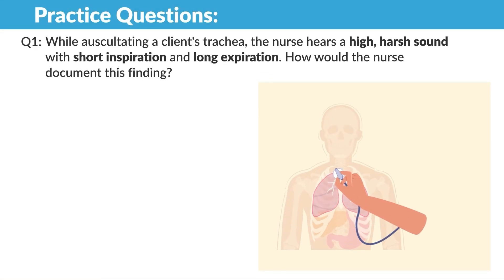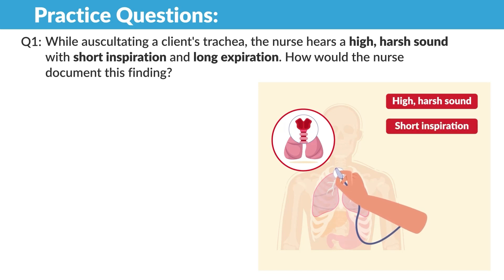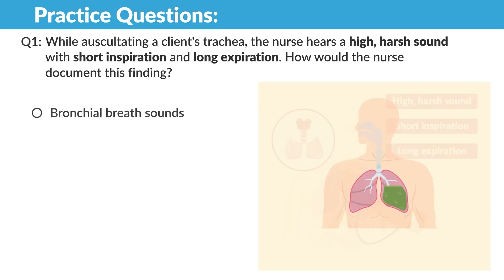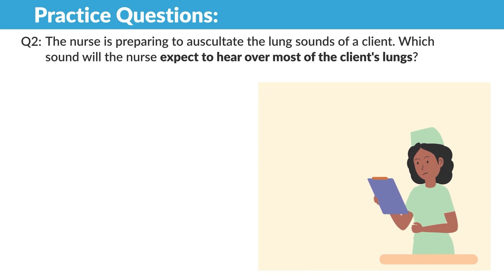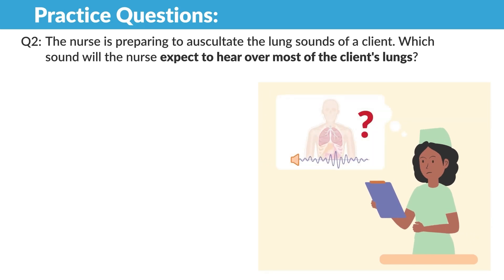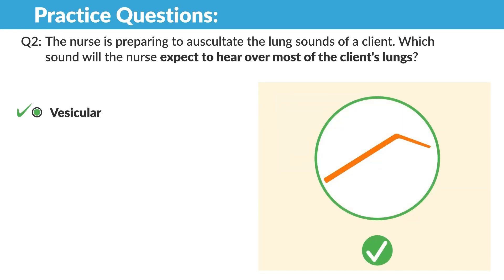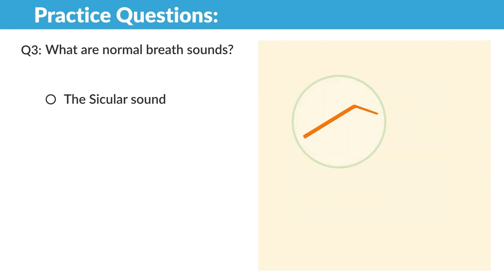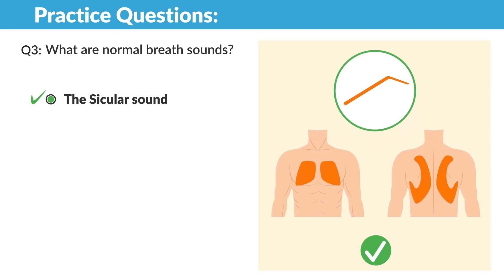Respiratory Lung Auscultation | Health Assessment for Nursing Students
Today’s video is all about lung sounds auscultation. In this comprehensive video, we’re diving into respiratory nursing assessments, focusing on lung auscultation sounds.

Discover the different lung sounds you may encounter during auscultation and learn how to interpret them accurately. Our expert instructors will guide you through the essential auscultation lung sounds and demonstrate proper stethoscope placement for optimal results.

Join us in this educational journey and gain the confidence you need to excel in your nursing practice. Don't miss out on this valuable opportunity to become a pro at the auscultation of lungs.